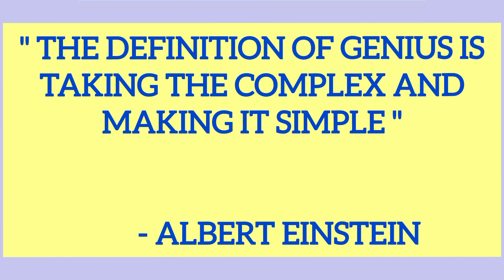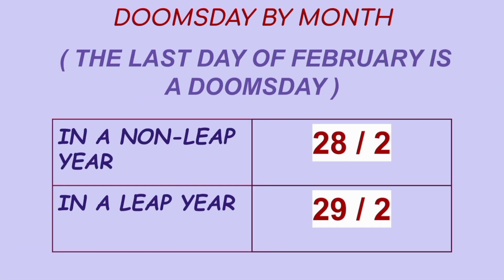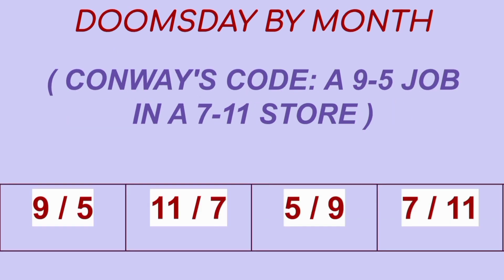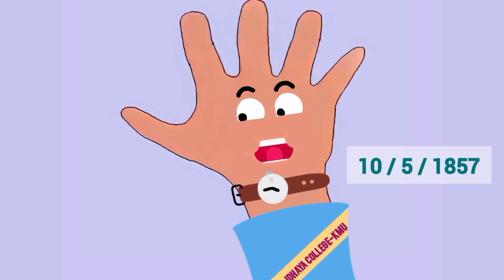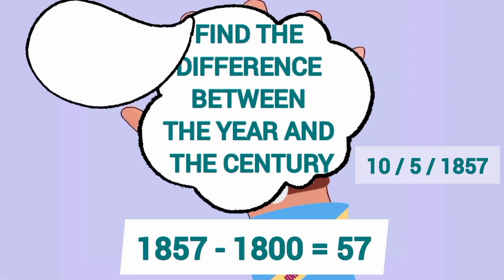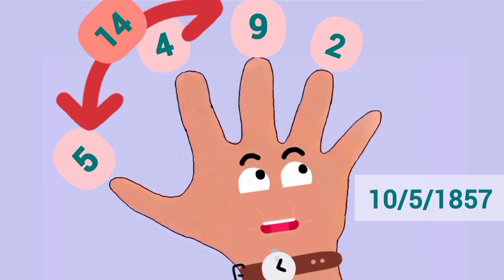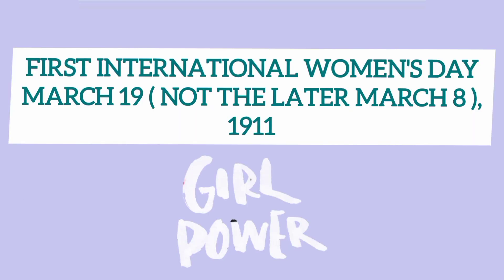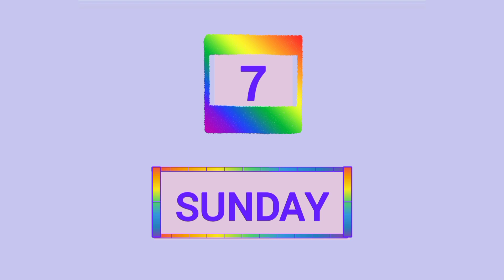"THE CALENDAR TRICK", Department of Mathematics, Idhaya College for Women, Kumbakonam.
Maths is life to Science!
Keep math in your path! It simplifies life and multiplies opportunities.